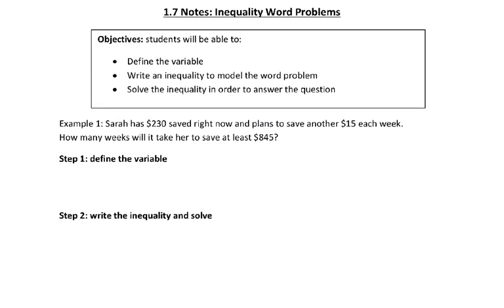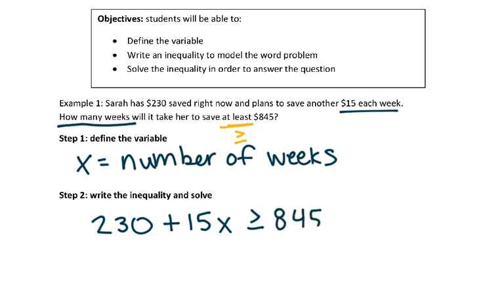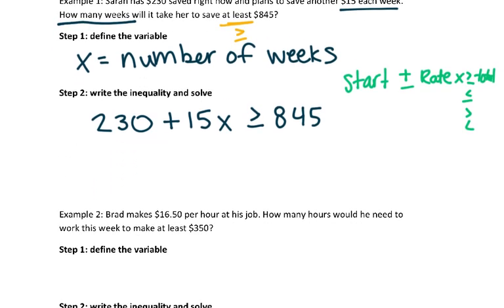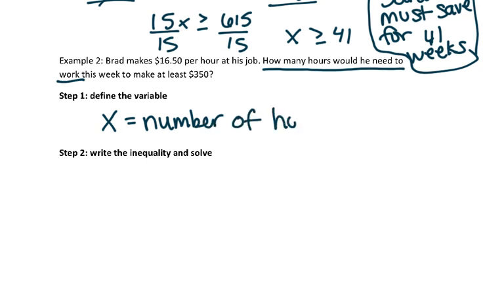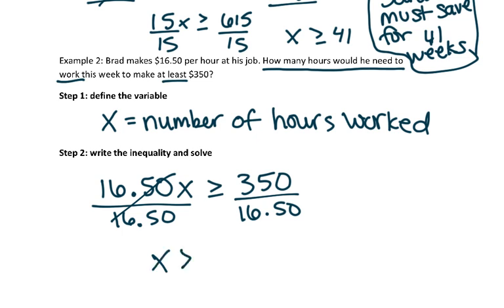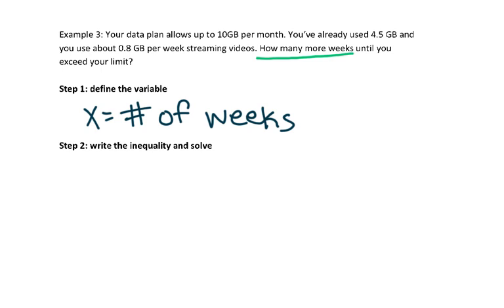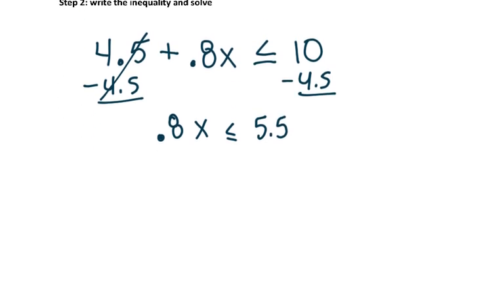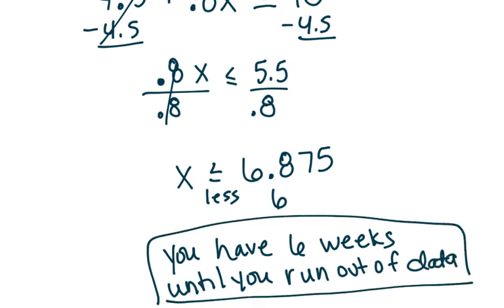Alg 1 CP1 2.7 Notes Inequality Word Problems